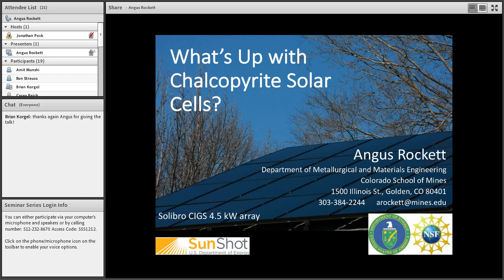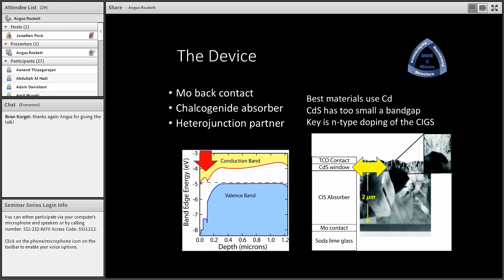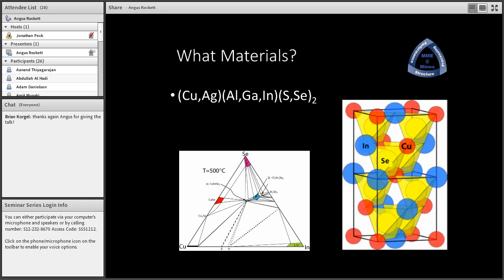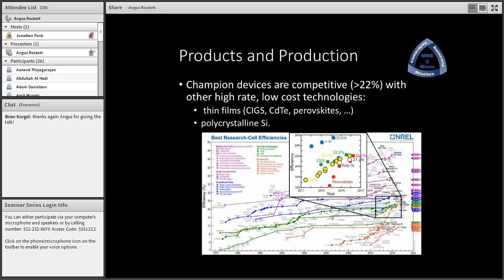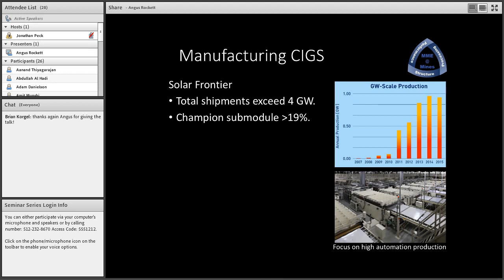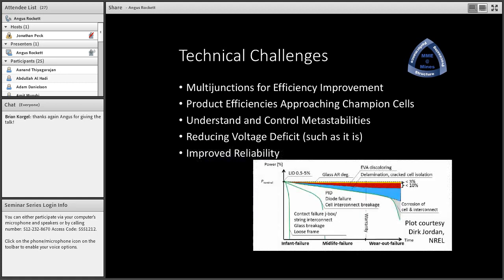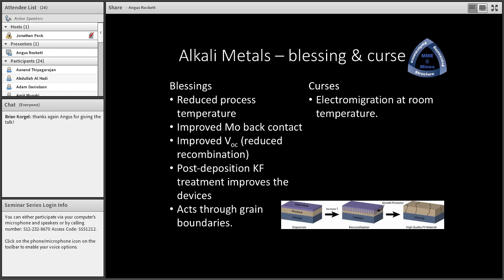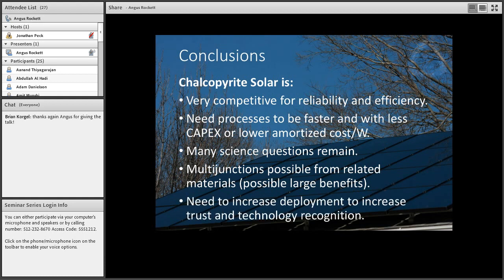Angus Rockett, "What’s Up with Chalcopyrite Solar Cells?"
Angus Rockett
Department Head
Metallurgical and Materials Engineering
Colorado School of Mines

What is the current status of chalcopyrite solar cells in understanding, manufacturing and research? This talk will consider the current status of chalcopyrite (and kesterite) solar cells in efficiency and reliability and the prospects for future improvement and growth. We will look at chalcopyrite device manufacturing and associated challenges and opportunities. We will also examine the various scientific and technical challenges that remain for the materials and devices. Finally, we will consider some different copper chalcogenide materials that could provide new opportunities.

*One minor note, we had a small audio issue at the end of the video which we are working on correcting.